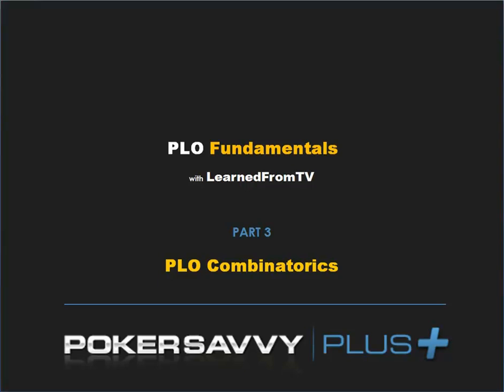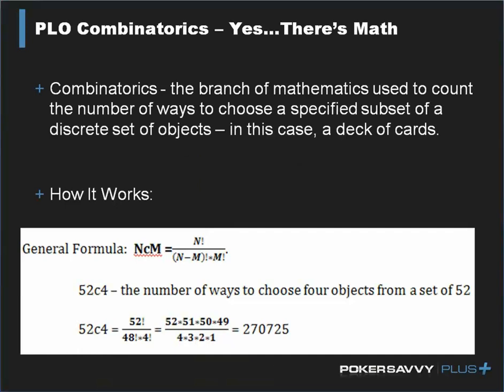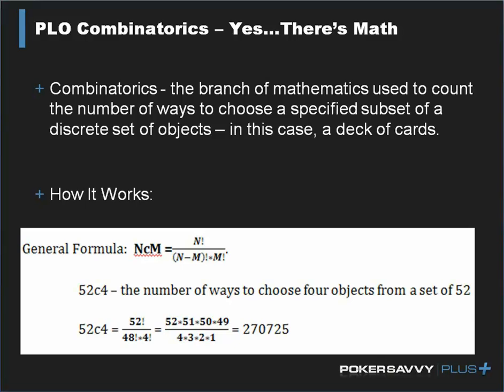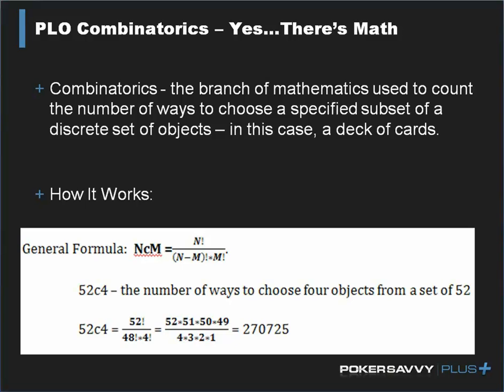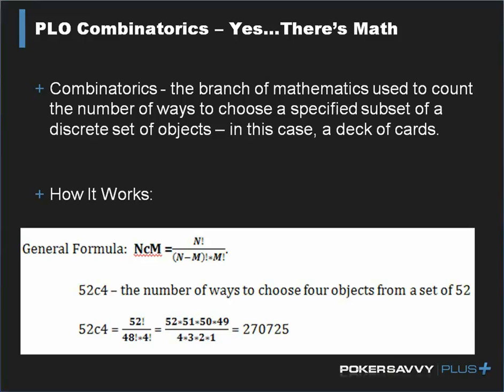Poker Strategy: Tom "LearnedFromTV" Chambers #38: PLO Fundamentals - Part 4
In Part 4 - LearnedFromTV dives into PLO Equity. Tom comes everything from Equity calculations to common hand matchups - and shows you how to check your equity in common PLO hand matchups. It's all about getting your money in good!